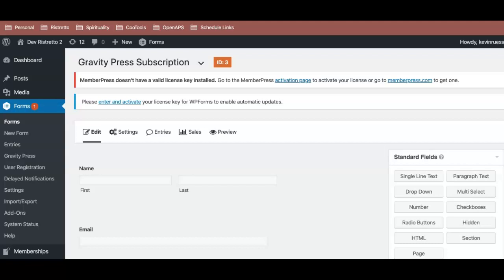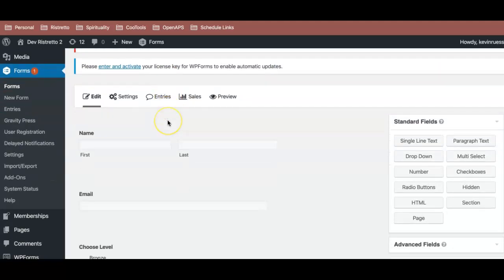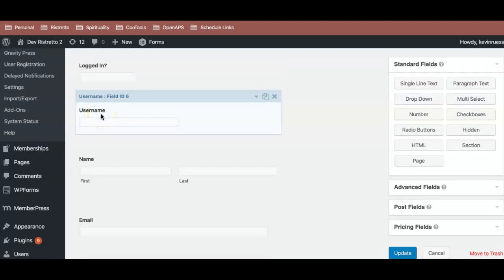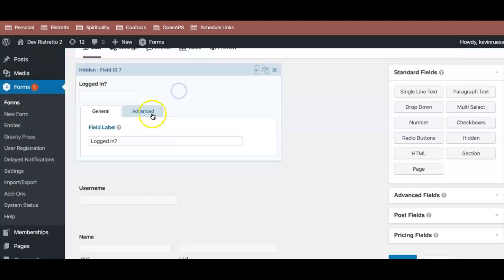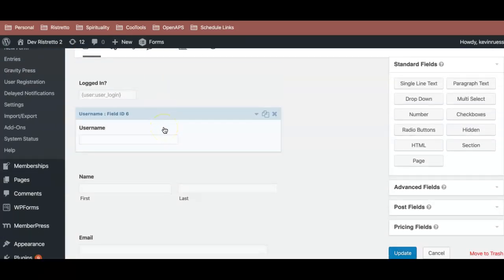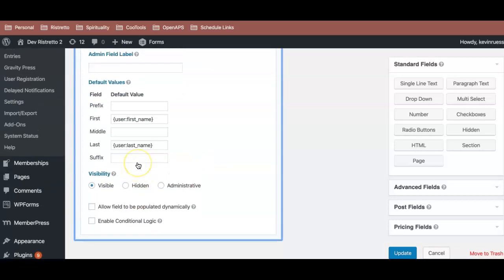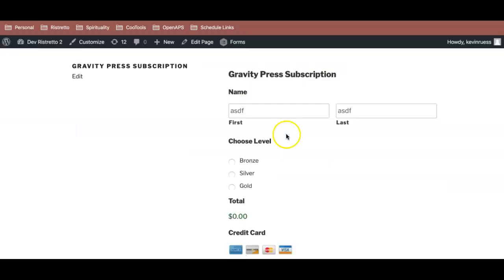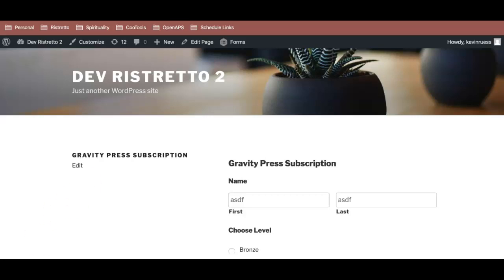Disable User Registration for Logged In Users in Gravity For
Kevin discusses how to disable the Gravity Forms User Registration addon from triggering for logged-in users of your WordPress site, but ensure that it registers new users otherwise. He also showcases how either enable or disable specific fields from showing on your form for logged-in users and how to optionally hide those fields but still collect the information using the default value function in Gravity Forms.